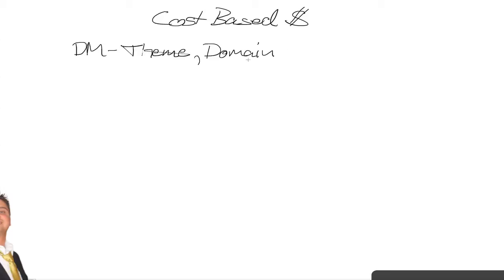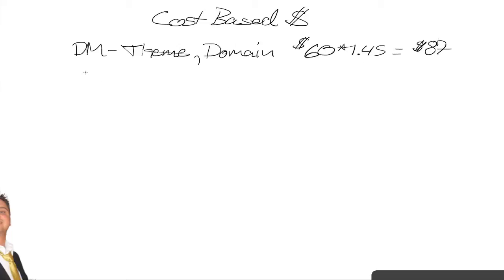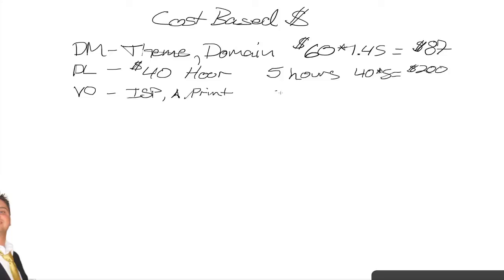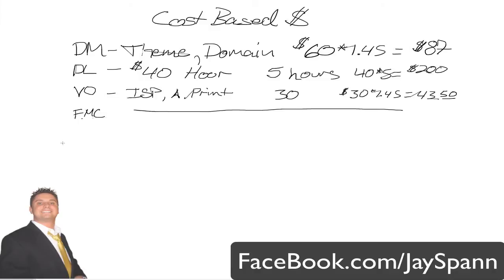Setting a Target Selling Price Using Cost + Approach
Costing method for my fellow Warriors.